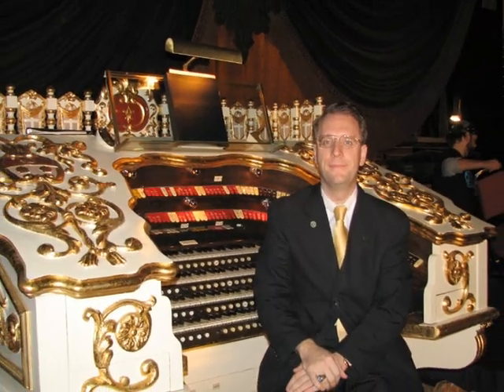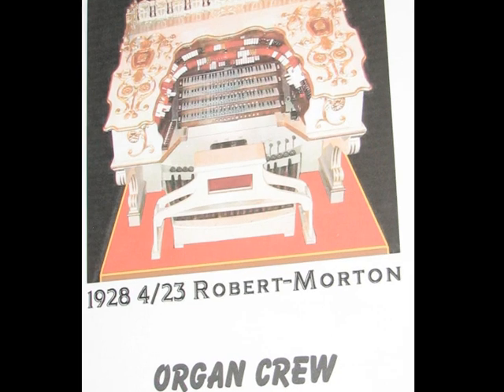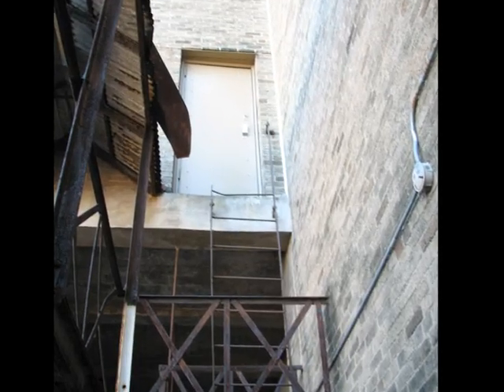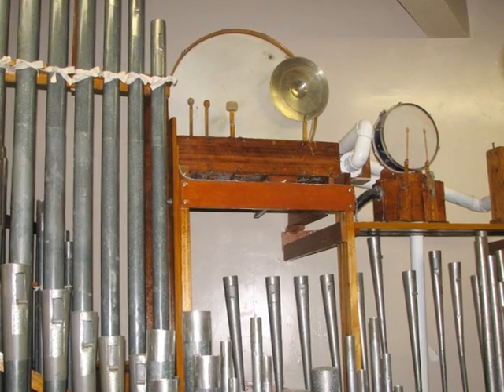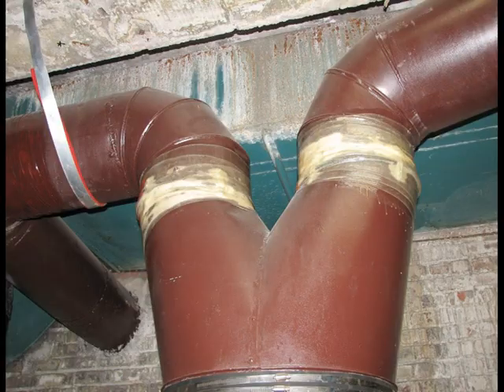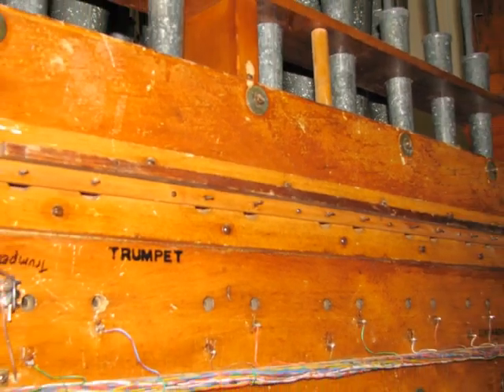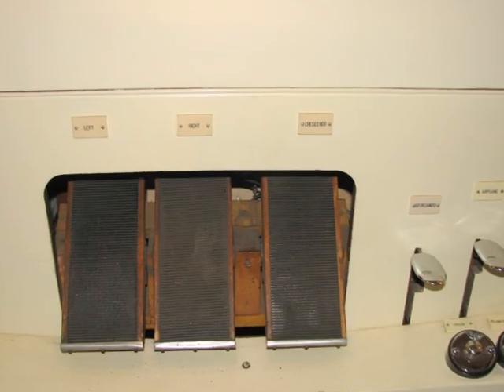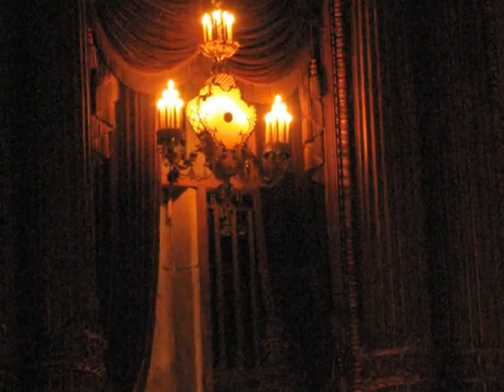Jersey Loew's Theater Organ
Organist Eric Fahner explains how the organ works.
The interview and pics took place Nov 2010